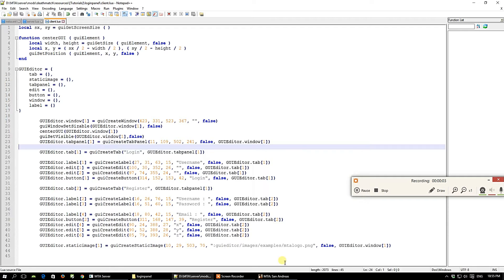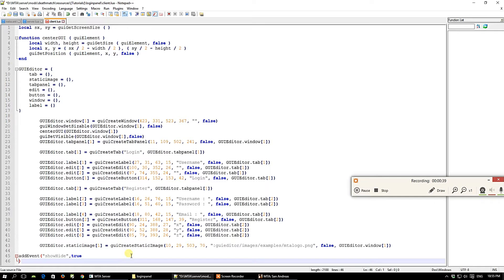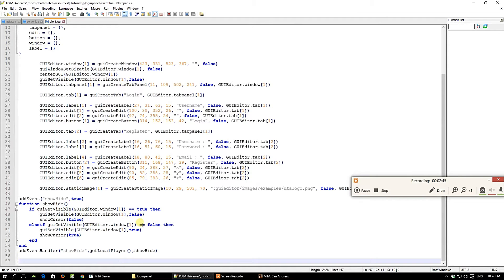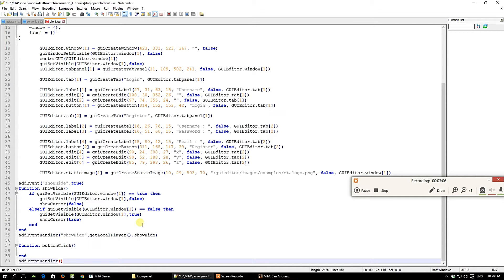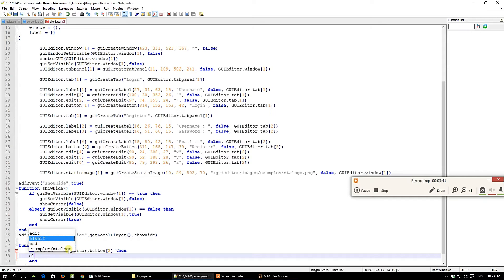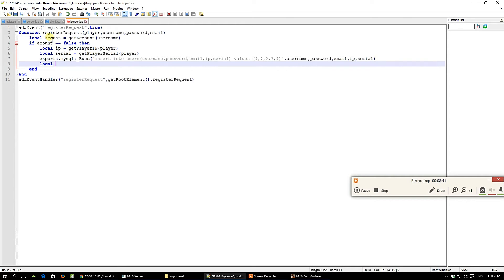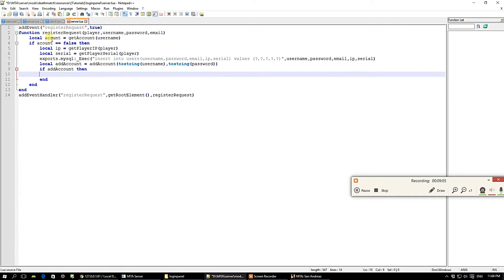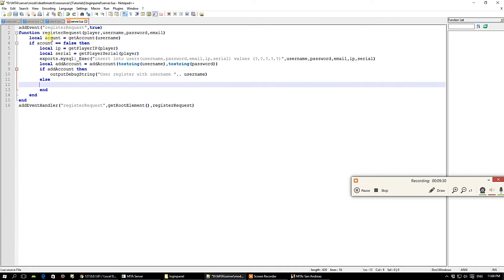[MTA] [MYSQL] Login Panel Part- 2[MTA SCRIPTING][Tutorial]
Login Panel Using MYSQL Database In MTA:SA Tutorial